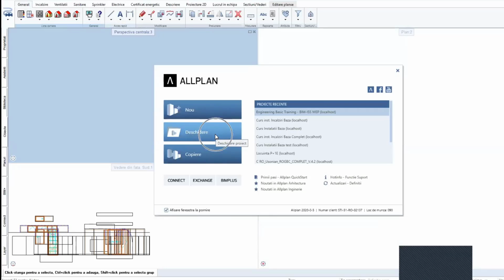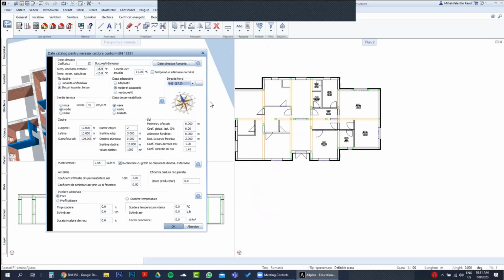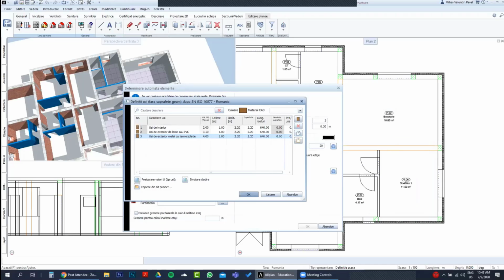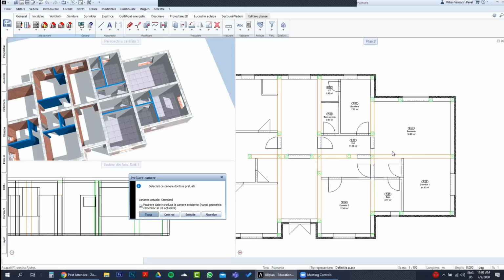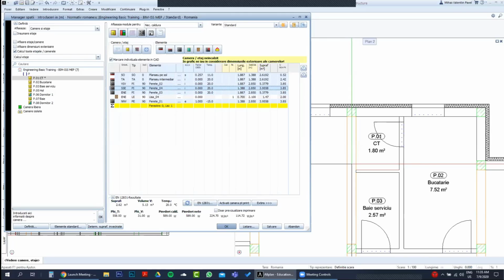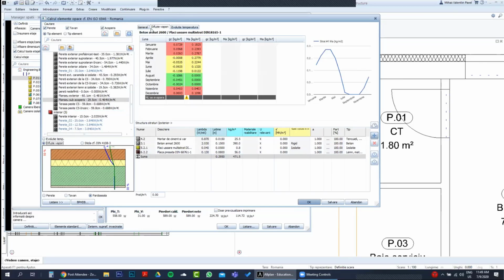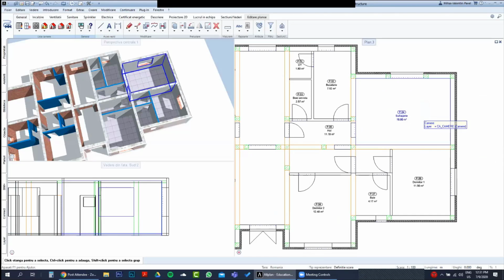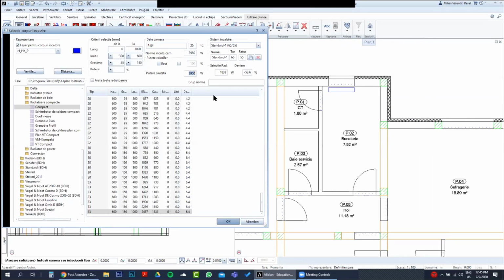Basics of HEATING in Allplan and AX3000 - part 1/2